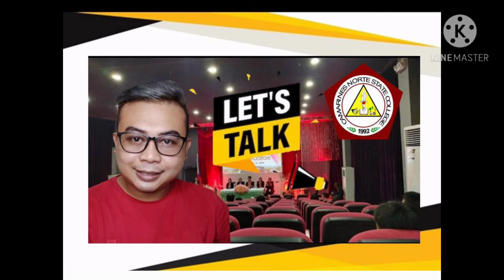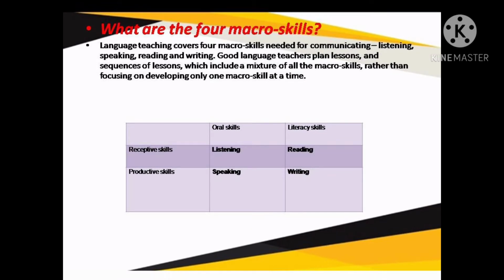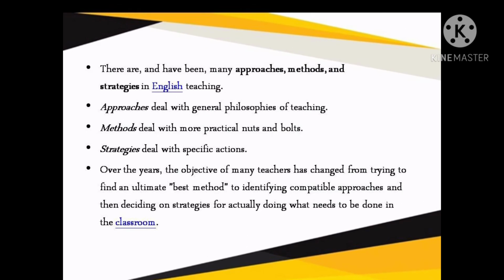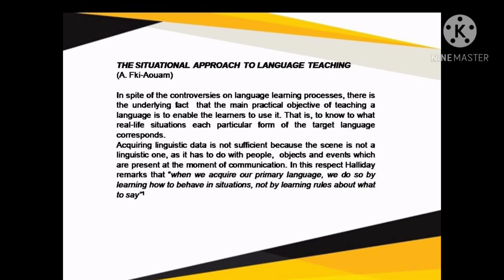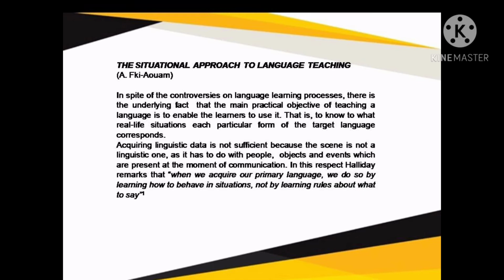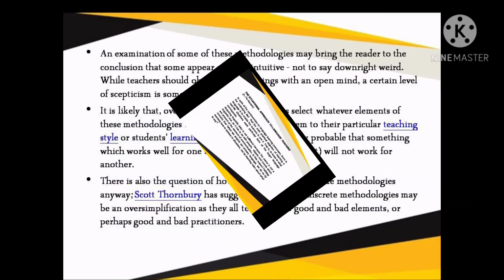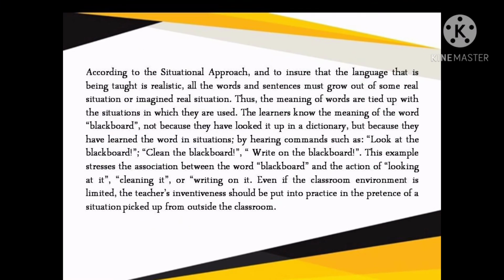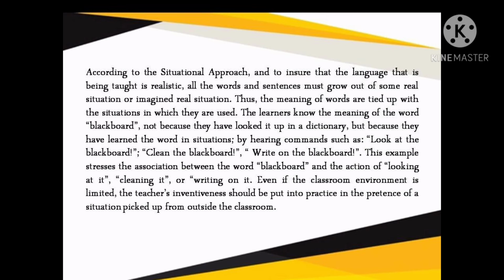macro-skills & some approaches in teaching English language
activity will post on our group page